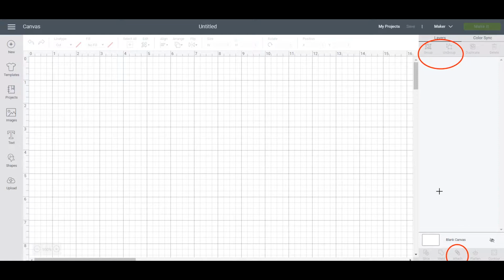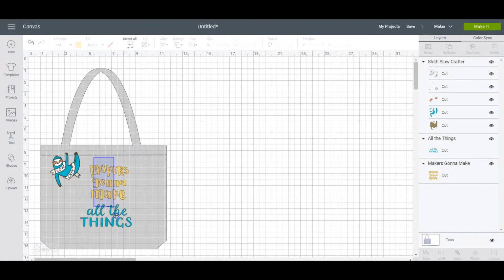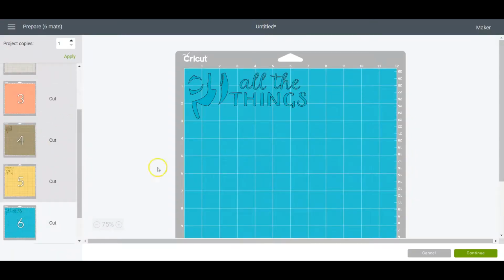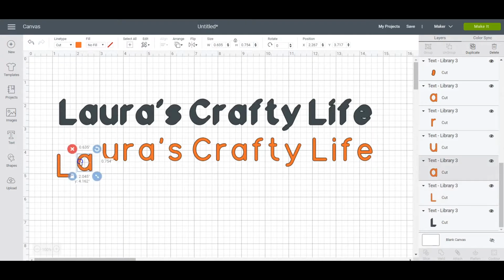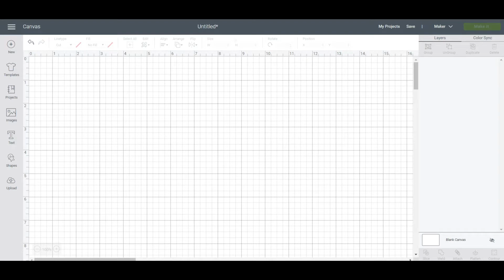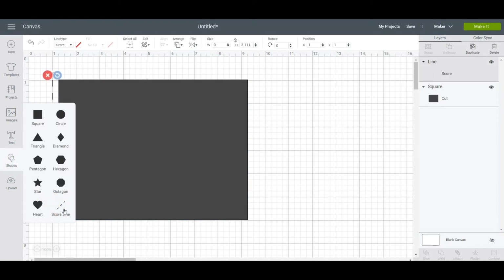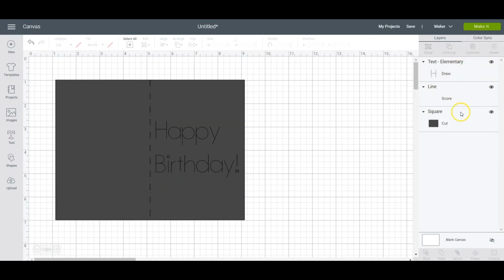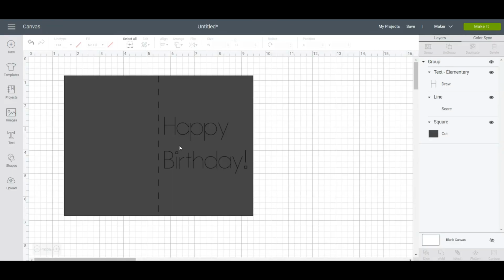How to Use Group and Attach in Cricut Design Sapce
How to Group and Attach in Cricut Design Space. Step by step tutorial on how and when to use group and attach in Cricut Design Space.